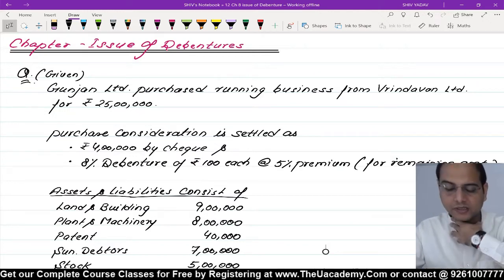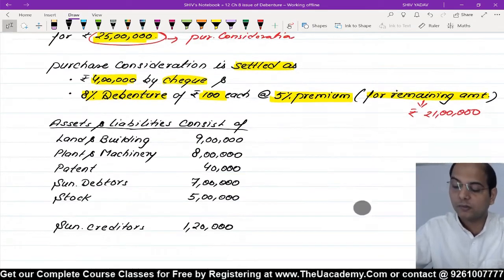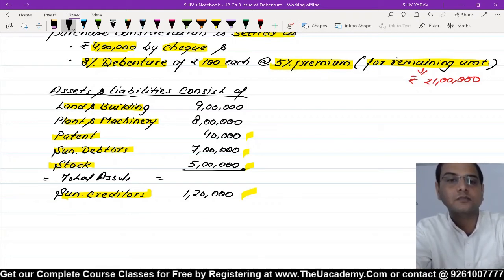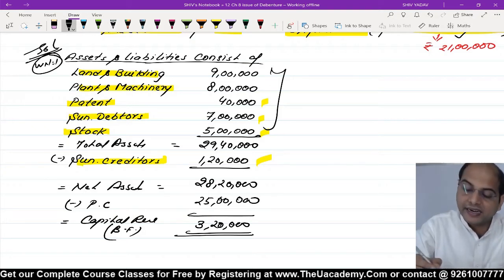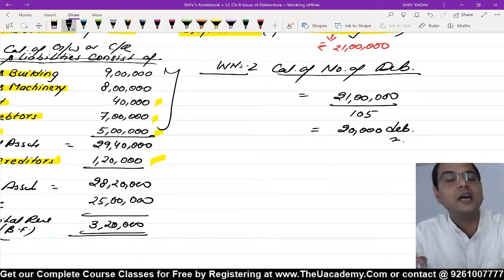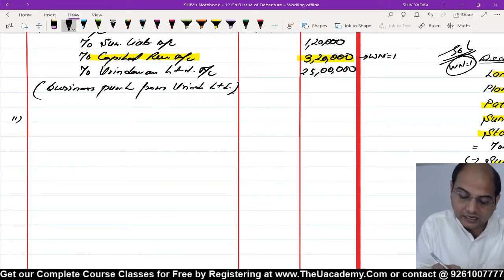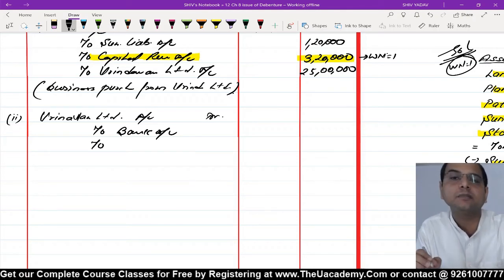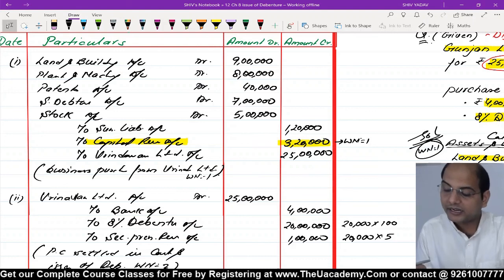Question 13 |19-20 | Accountancy Class 12 | Issue of Debentures | Chapter 8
Welcome You all the dear Students. We provide Free Online Classes for Complete Course of Accounts Class 11 and 12 at our YouTube Channel.
You can view the Classes on our our app as well App name is  Commerce Mantras, it is available on Playstore link given below

Our Chapter wise YouTube Playlists as also given below for Class 11th and 12th Classes